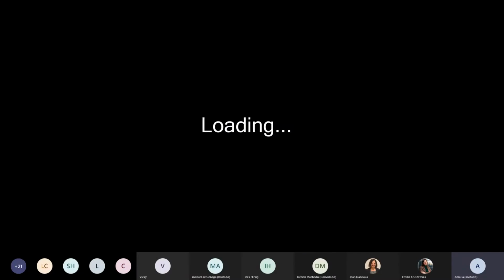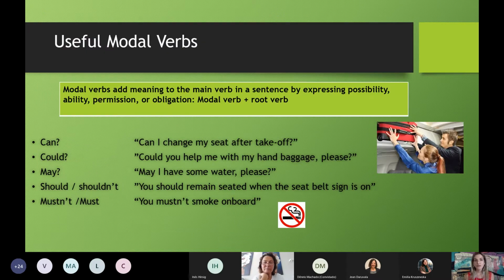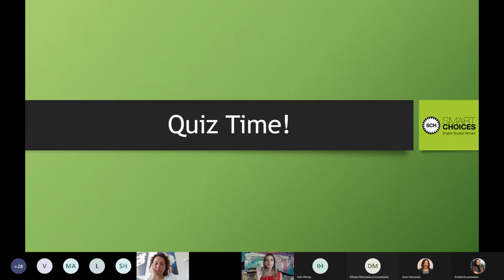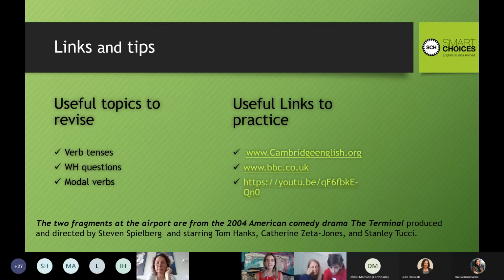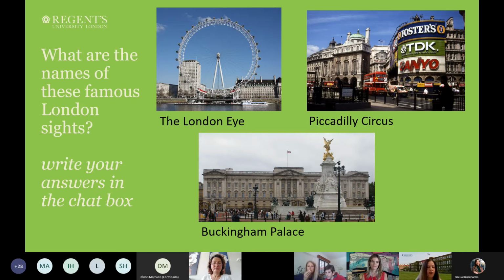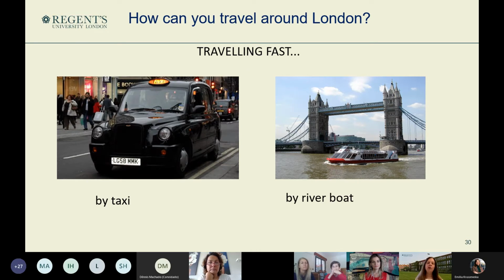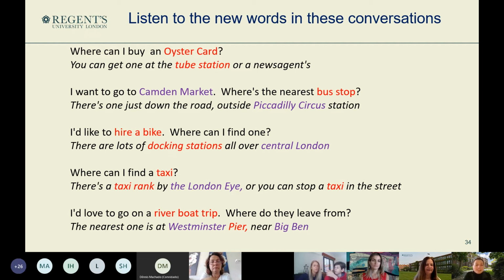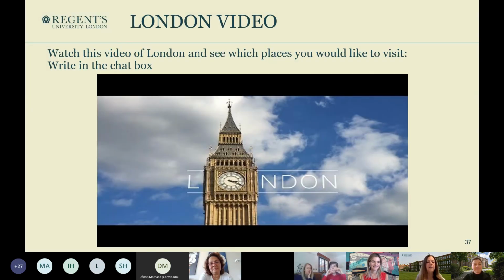Travelling to and around London- learn more about flying to London and getting around the city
Are you planning on travelling to the UK once it's safe to do so? If so, it's time to refresh your English – ensuring you're confident from the moment you step on the plane.

Watch this 30-minute English language session dedicated to travel.

Discover more about public transport in London and improve your vocabulary, learning how to hail a cab, jump on the Tube or go sightseeing in this exciting capital city.

Presenters
Jean Daruvala – Senior English Language Teacher, Regent's University London
Amalia Eraso – Certified Translator & Teacher, Co-founder & Director of Smart Choices, Buenos Aires